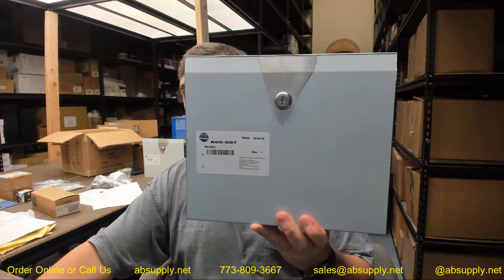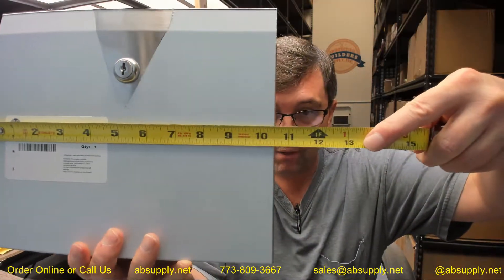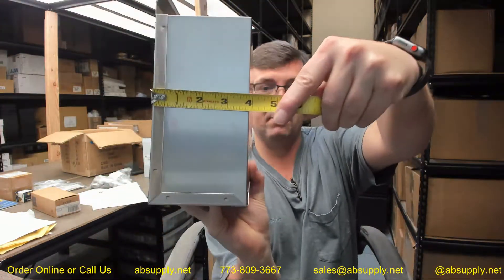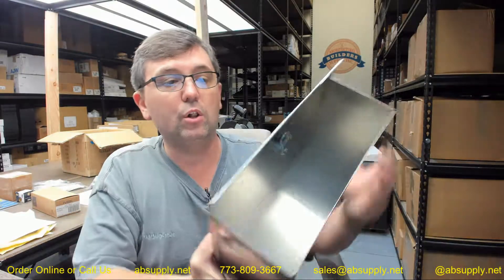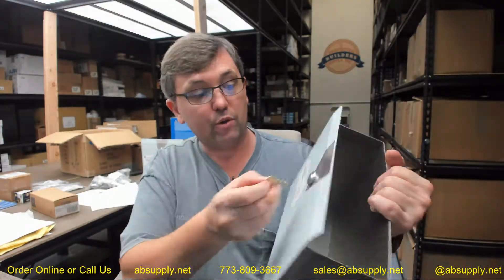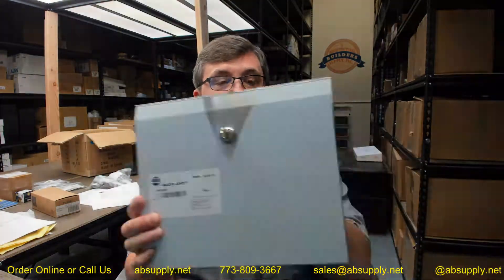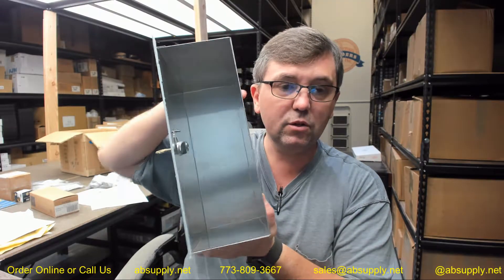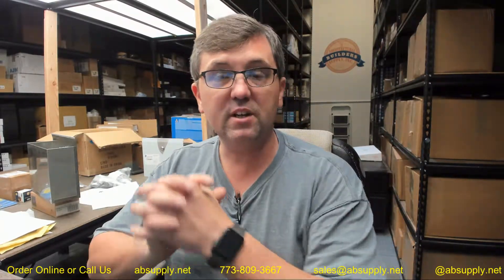Bradley A05 007